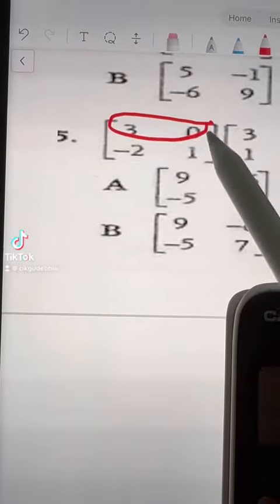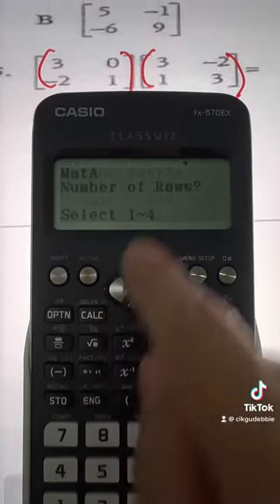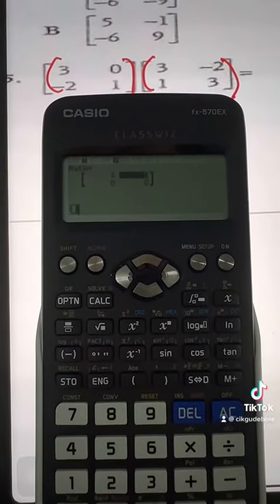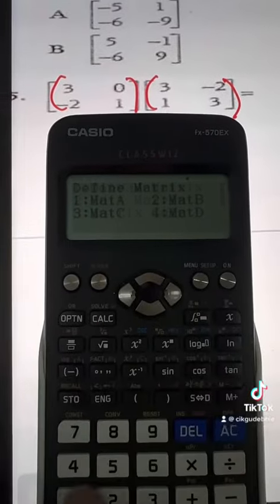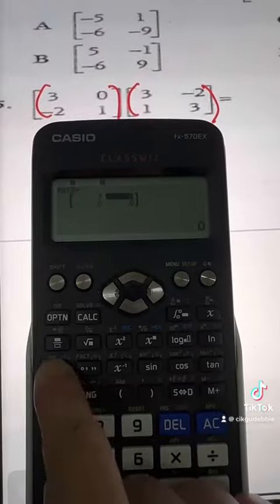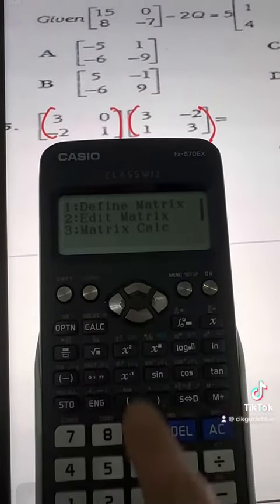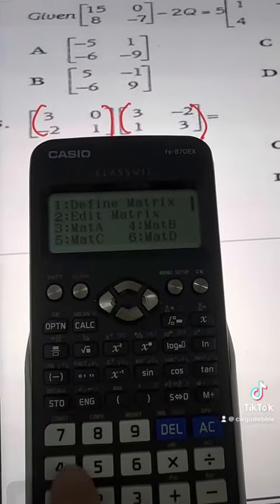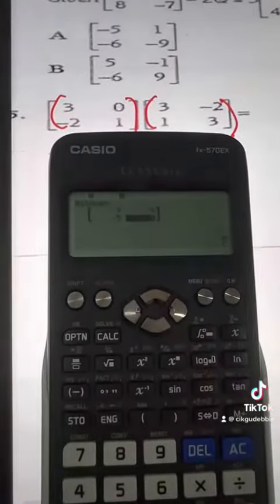Form 5 Chapter 2: Matrix Multiplication (Pendaraban Matriks) SPM Use Casio Classwiz